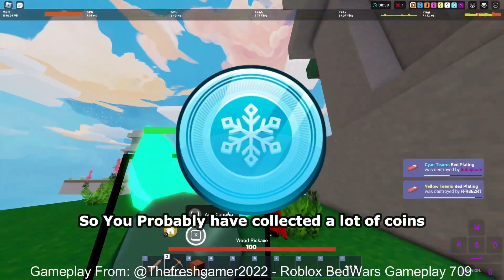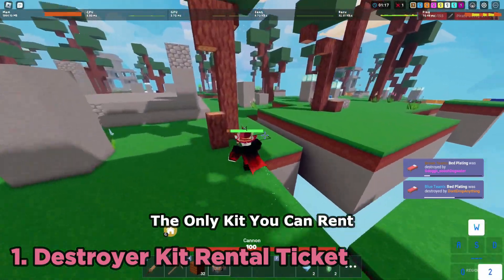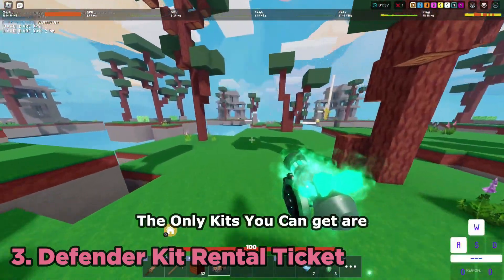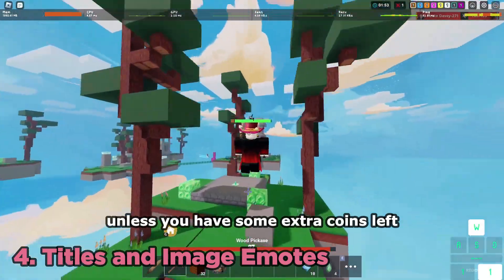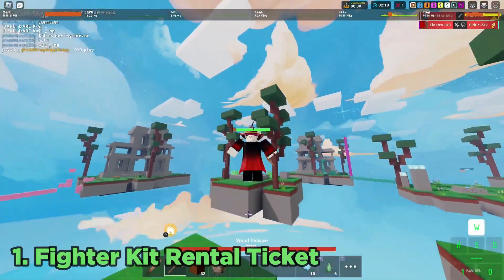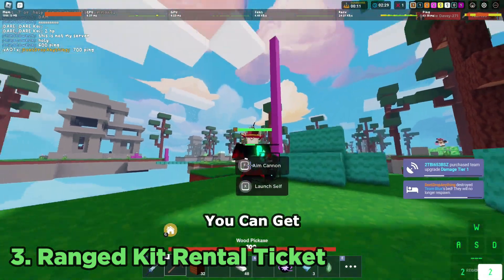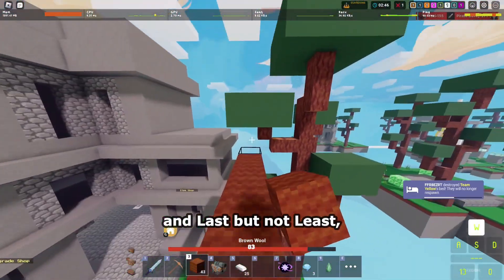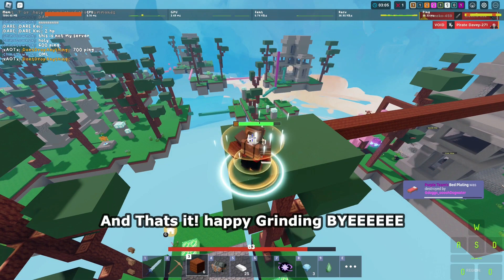The BEST ITEMS TO Buy in the Winter Event... (Roblox BedWars)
Background gameplay: @Thefreshgamer2022 - Roblox BedWars gameplay 709